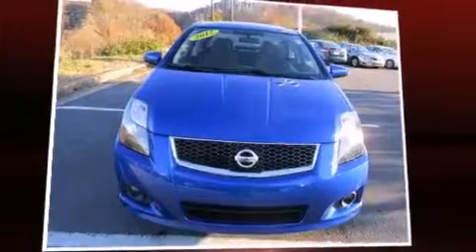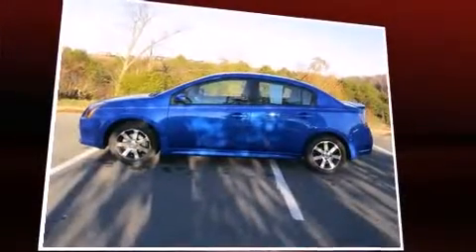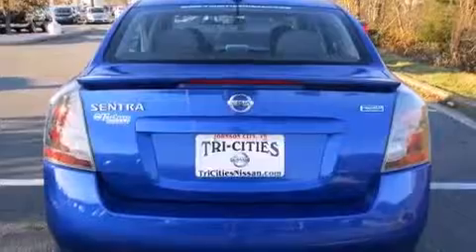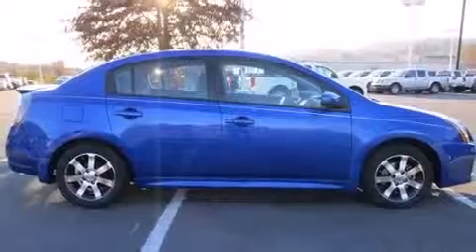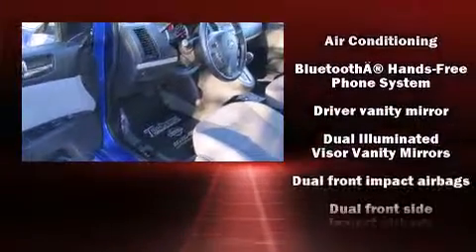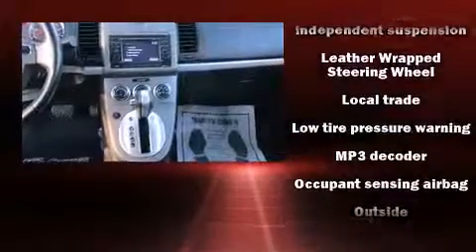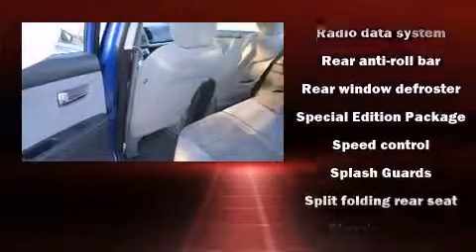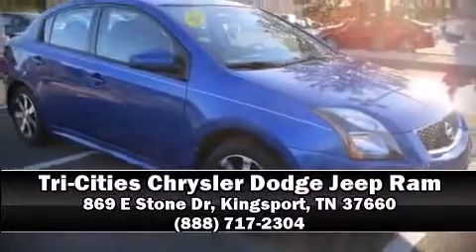2012 Nissan Sentra 2.0 SR in Kingsport, TN 37660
Step into the 2012 Nissan Sentra. With less than 40,000 miles on the odometer, this 4 door sedan prioritizes comfort, safety and convenience. Smooth gearshifts are achieved thanks to the efficient 4 cylinder engine, providing a spirited, yet composed ride and drive. All of the following features are included: a tachometer, variably intermittent wipers, front bucket seats, air conditioning, tilt steering wheel, power windows, and 1-touch window functionality. You and your passengers will enjoy the stereo system, which includes a CD player with AM/FM radio, and 4 speakers, providing excellent sound throughout the cabin. Nissan also prioritized safety and security by including: dual front impact airbags, head curtain airbags, traction control, anti-whiplash front head restraints, ignition disabling, and ABS brakes. For added security, dynamic Stability Control supplements the drivetrain. Our experienced sales staff is eager to share its knowledge and enthusiasm with you. They'll work with you to find the right vehicle at a price you can afford. Stop in and take a test drive!